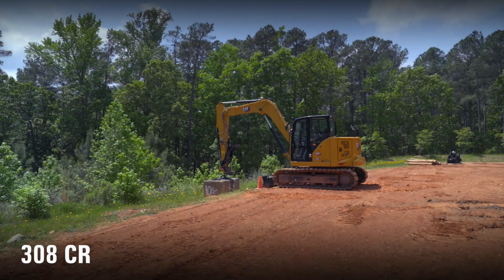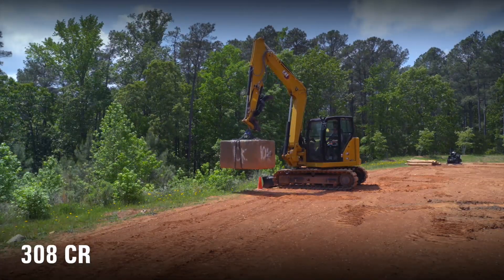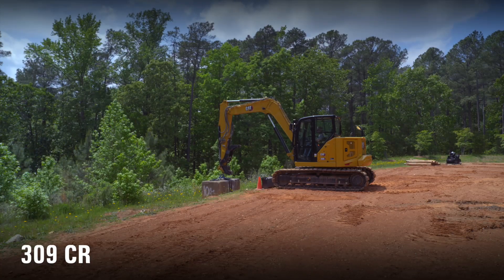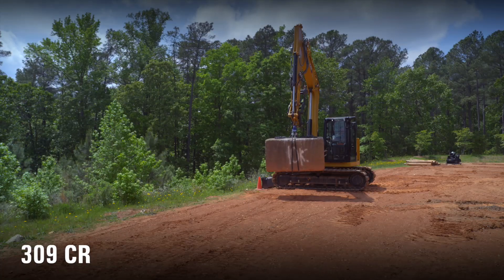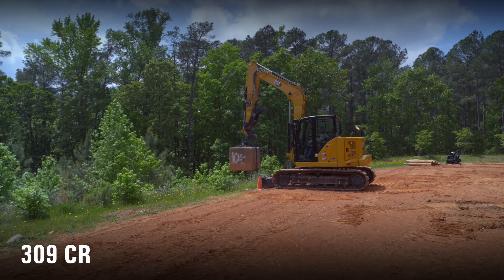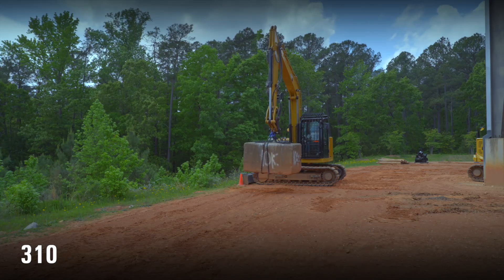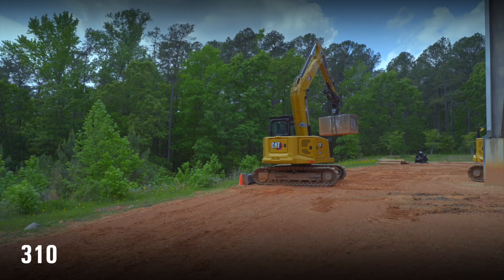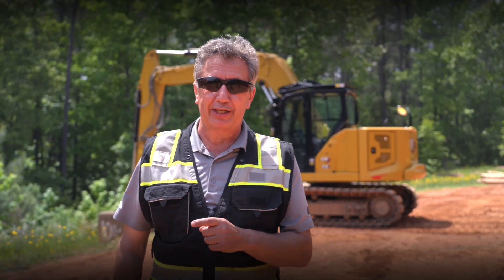Cat® 308 - 309 - 310 Mini Excavator | Lift Test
| Learn how to understand the lifting capability of the next generation Cat® 308 CR, 309 CR and 310 mini hydraulic excavators.  All models can lift 10,000 lbs, but each does it differently based on working envelope, counterweight and machine configuration.